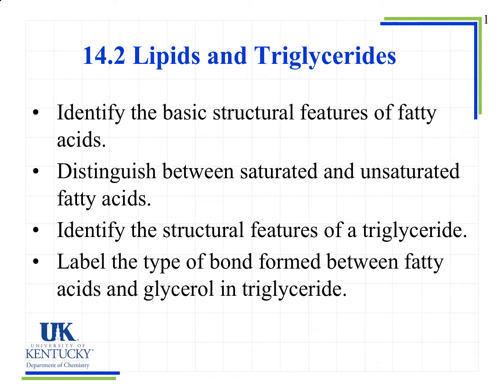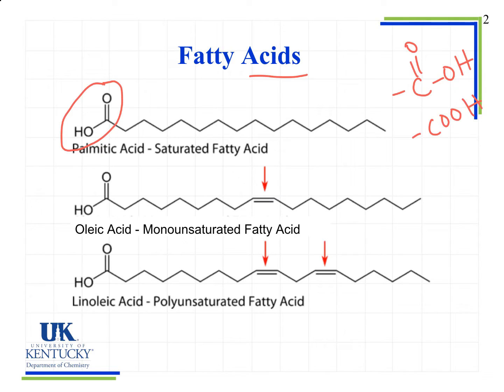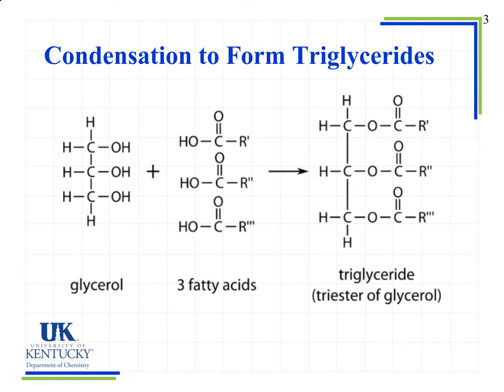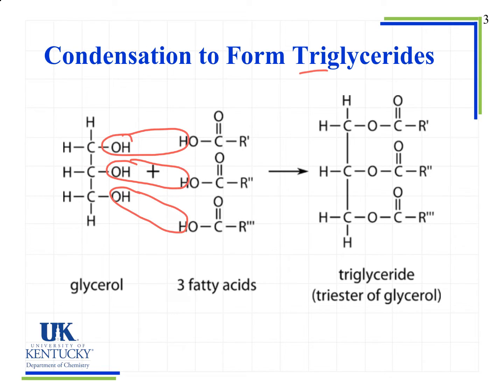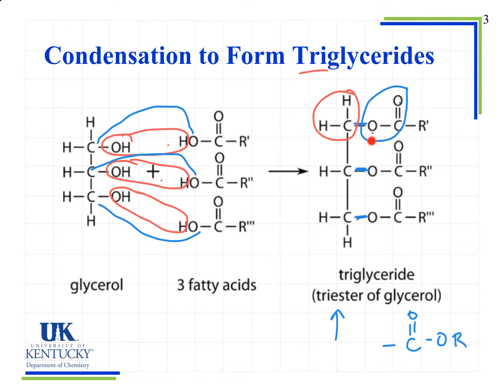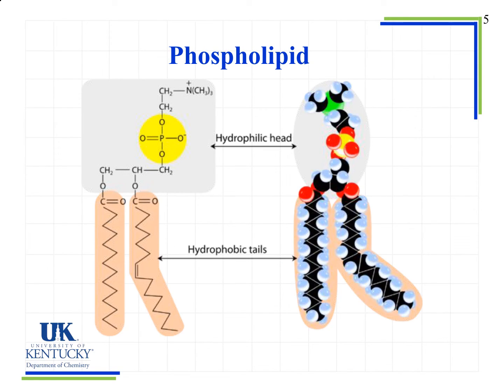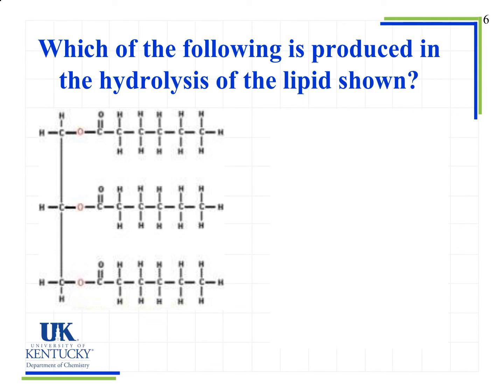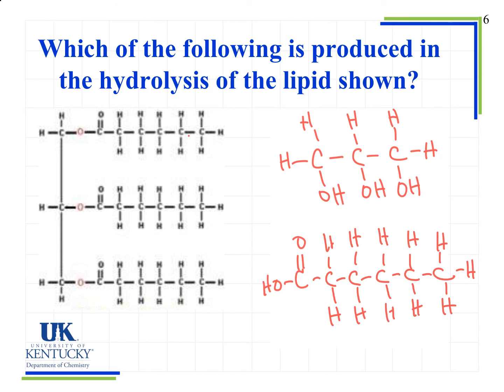14.2 Lipids and Triglycerides